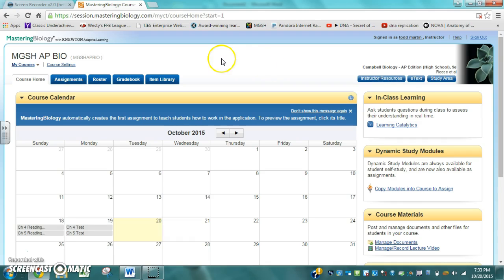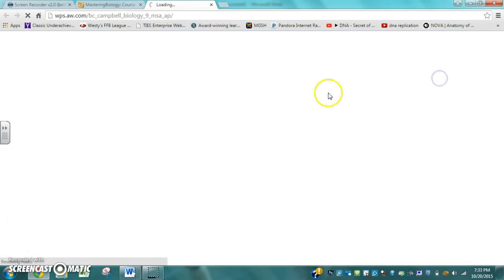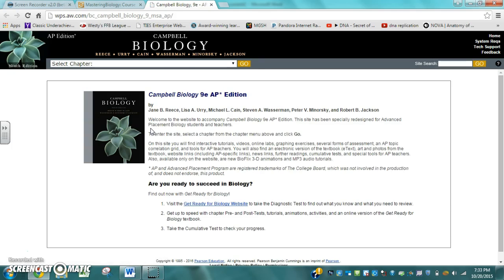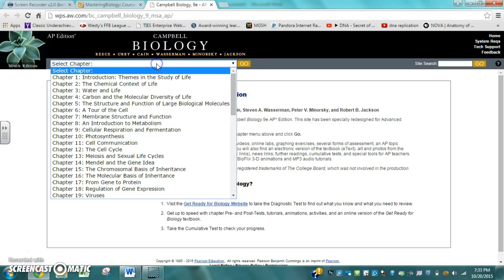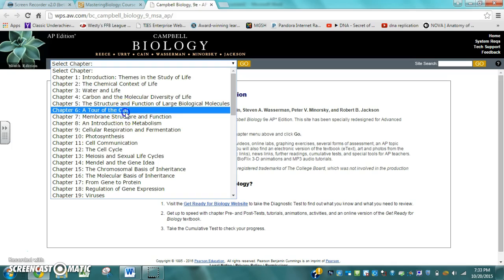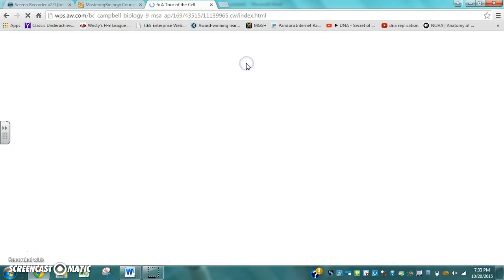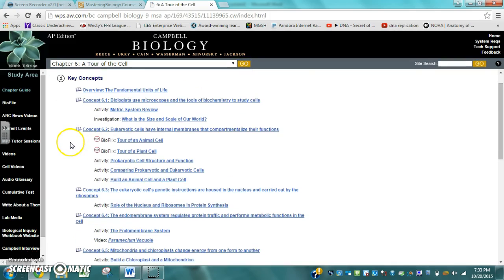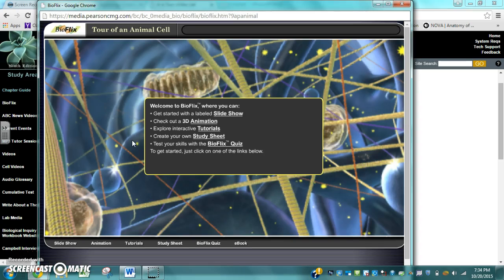Chapter 6 Flipped Vid